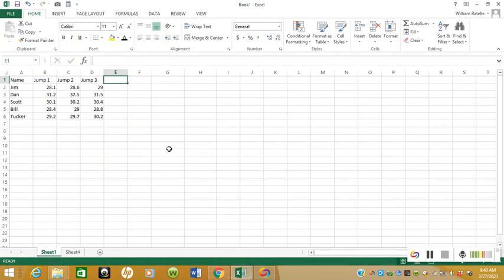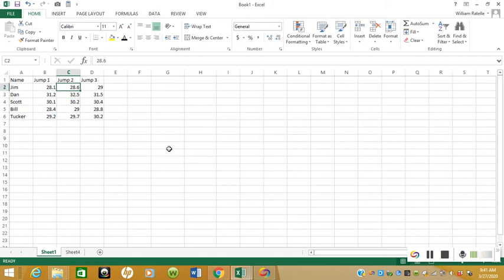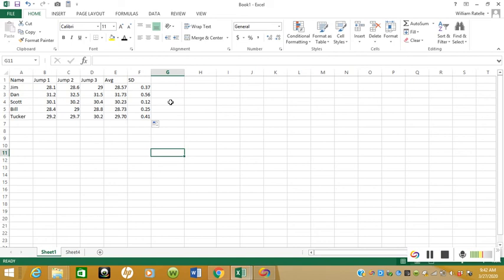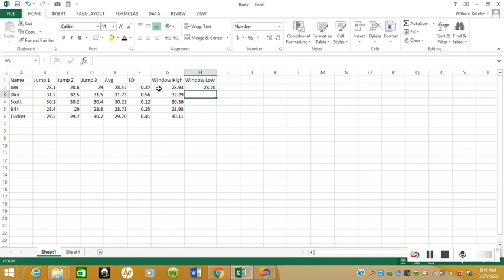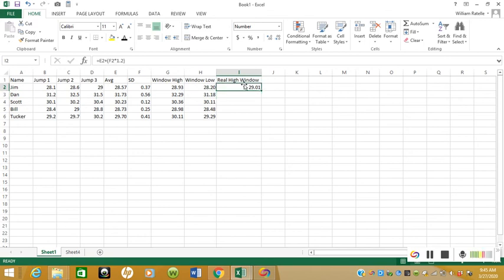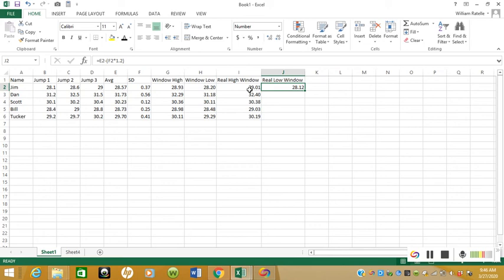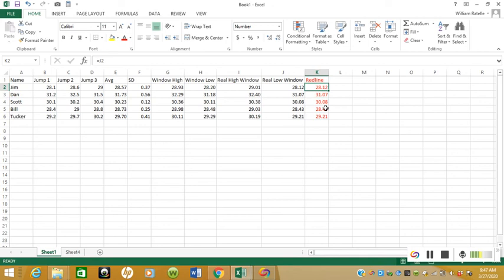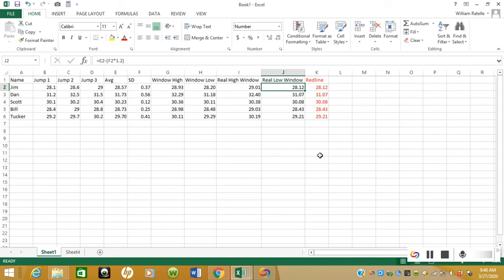Using Vertical Jump Performance to Monitor Training Load Excel Set Up Example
This video is a example of how to set up a file in excel with a baseline vertical jump number for athletes. This baseline number makes it easier to adjust training variables to athletes, potentially limiting over-training and/or improving sports performance.